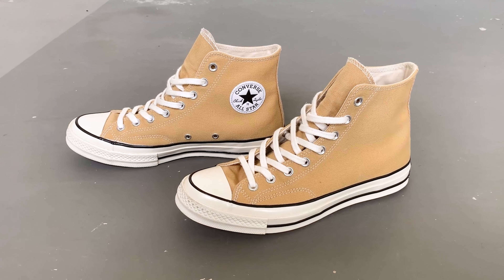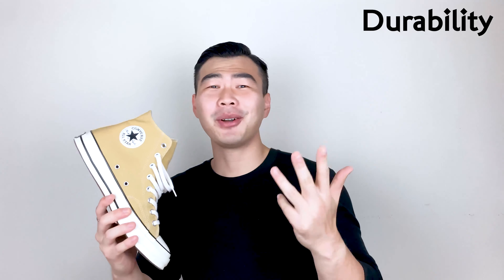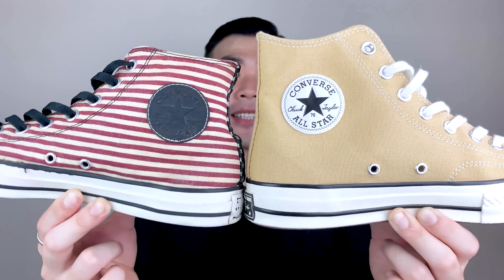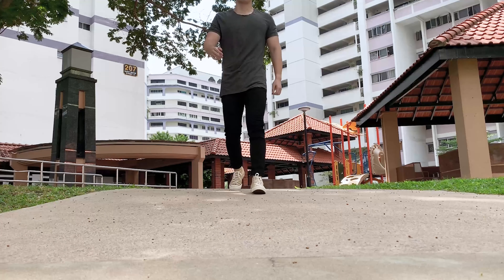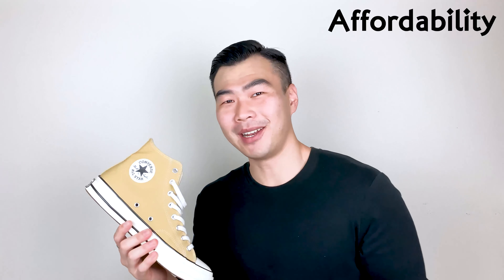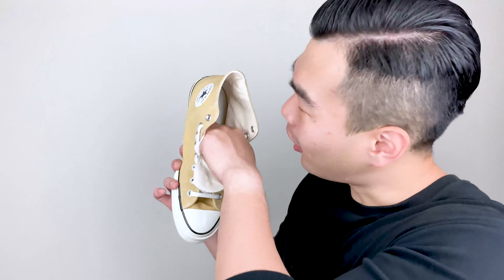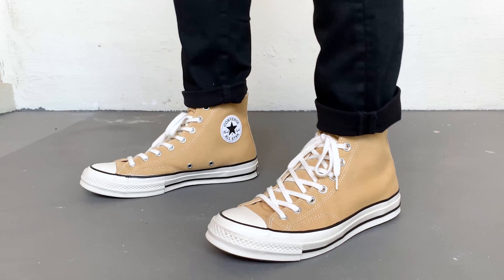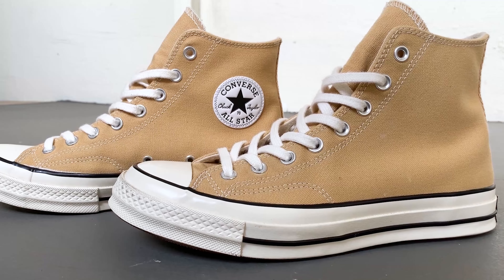CONVERSE Chuck Taylor All Star 70 REVIEW | On Feet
Converse Jack Purcell in all white